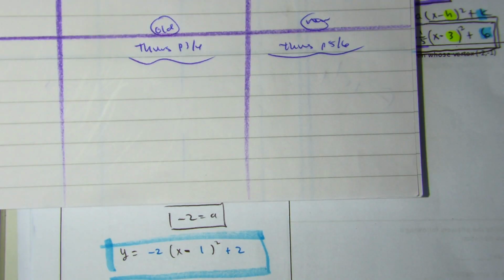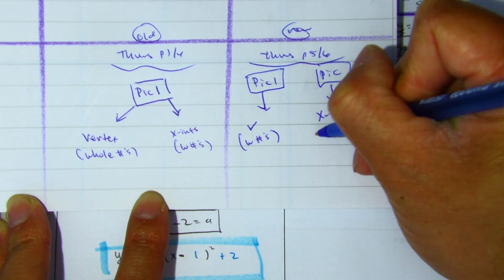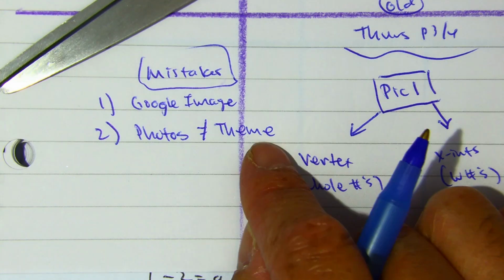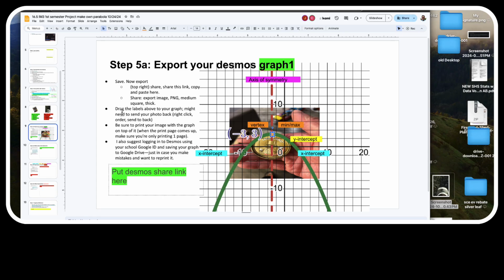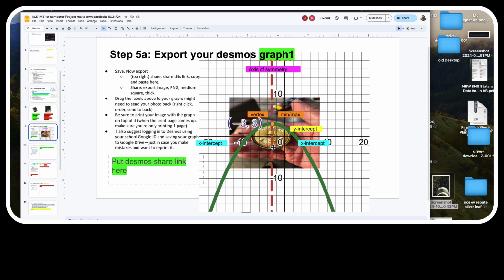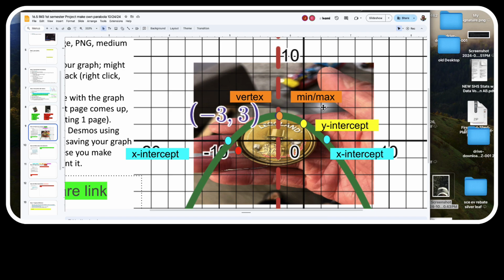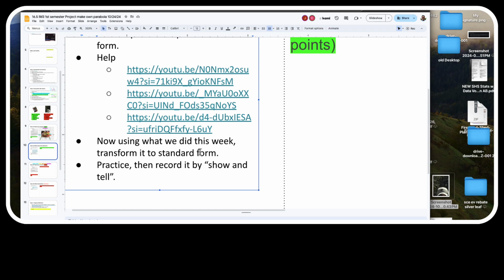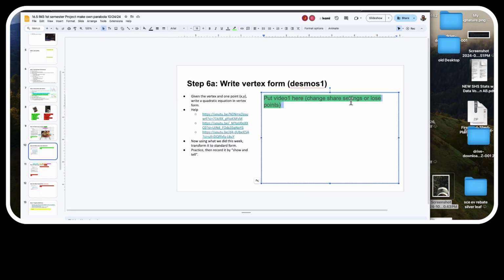Desmos Quadratic Selfie: Step 5a, 6a vertex form